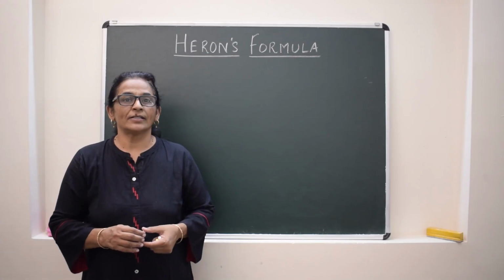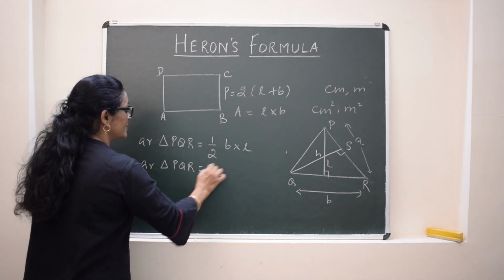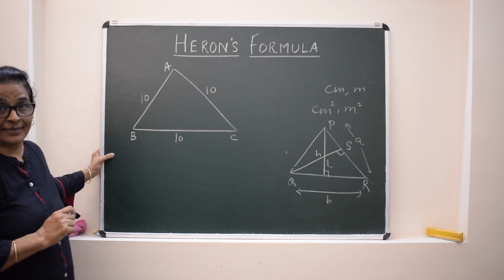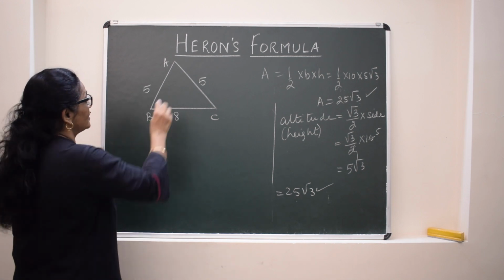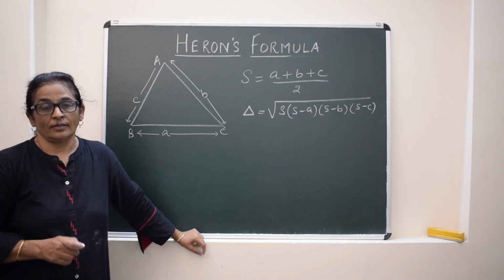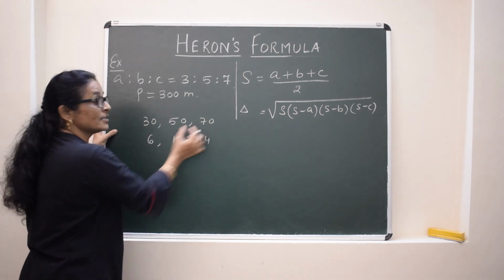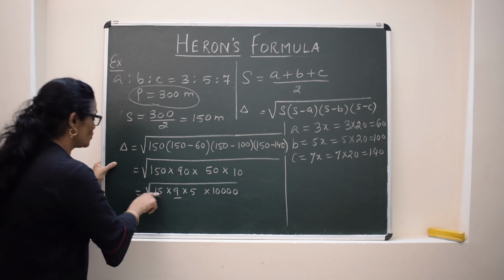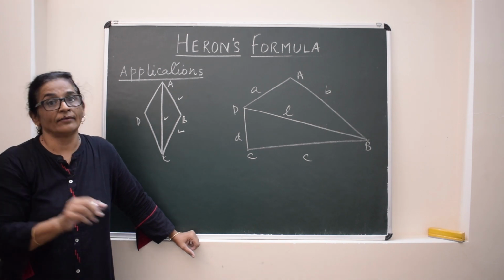Heron's Formula | How to calculate the area of a triangle whose 3 sides are given? Class 9 Maths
Heron's Formula is used to calculate the area of a triangle when the length of all three sides are given. It uses a term called the semi perimeter which is half of the perimeter of the triangle. This formula does not require the altitude or the height of the triangle; or any angle.
This lecture also explains the application of Heron's formula - where it is used to calculate the area of other figures such as quadrilaterals, rhombus etc which are basically a combination of smaller triangles